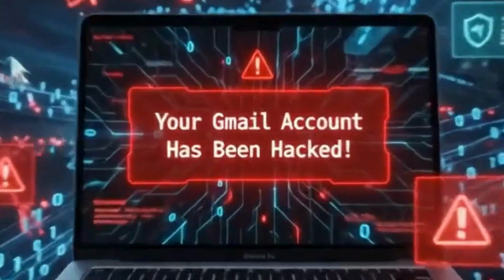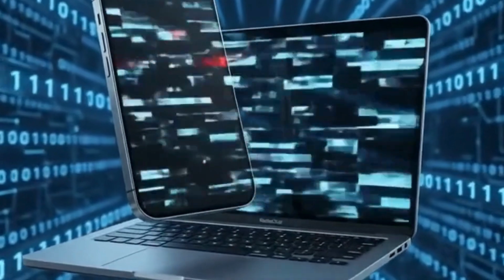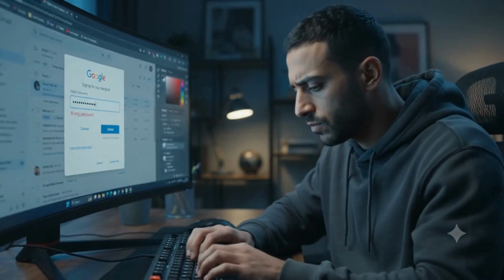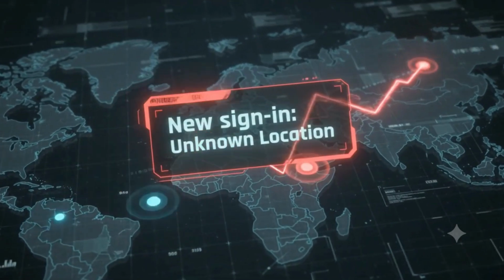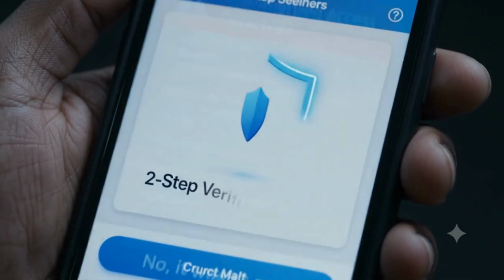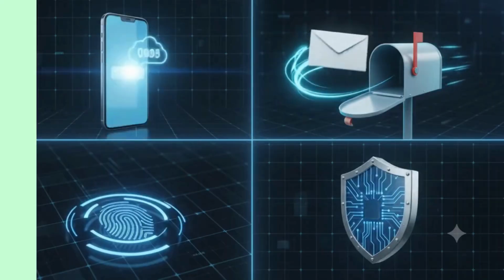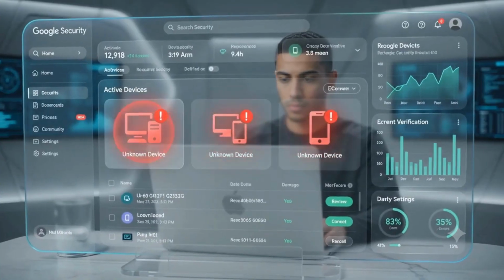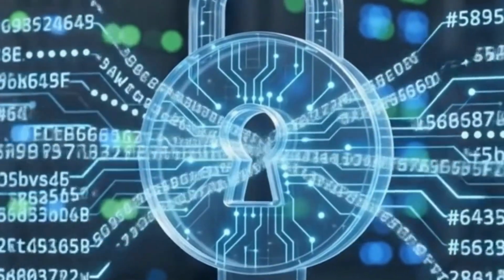How to Recover a Hacked Gmail Account (2026) | Recover Gmail Password & Secure Your Google Account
Has your Gmail account been hacked? Don't worry! In this step-by-step tutorial, you'll learn how to recover a hacked Gmail account, reset your password, verify your identity, and secure your Google account from future attacks.

This video covers everything you need to know about Gmail account recovery, including official recovery methods, password reset tips, and security best practices.

In This Video:

✔ How to recover a hacked Gmail account
✔ Gmail account recovery process
✔ Reset your Gmail password
✔ Recover Gmail without access to your phone
✔ Secure your Google Account after recovery
✔ Enable Two-Step Verification (2FA)
✔ Remove unauthorized devices and apps
✔ Tips to protect your Gmail account from hackers

If you've lost access to your Gmail account or noticed suspicious activity, follow these simple steps to regain control safely.

Chapters

00:00 Introduction
00:08 Signs Your Gmail Account Was Hacked
00:18 Start Gmail Account Recovery
00:30 Verify Your Identity
00:42 Reset Your Password
00:55 Secure Your Google Account
01:10 Enable Two-Step Verification
01:25 Final Security Tips